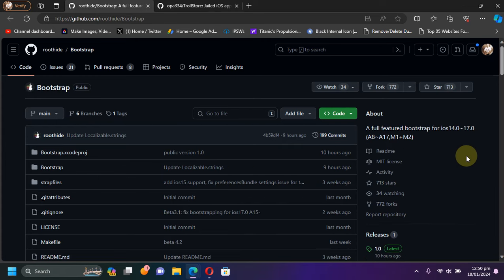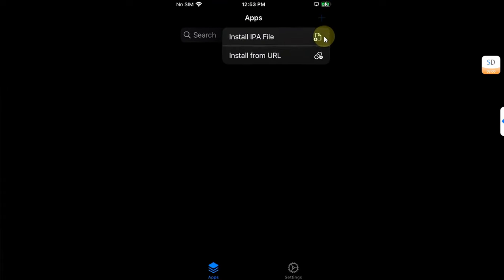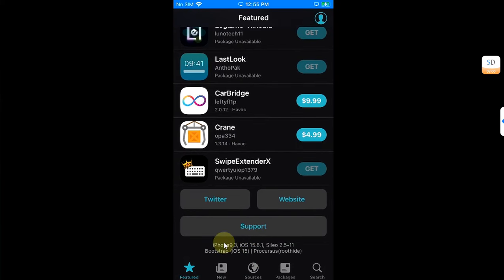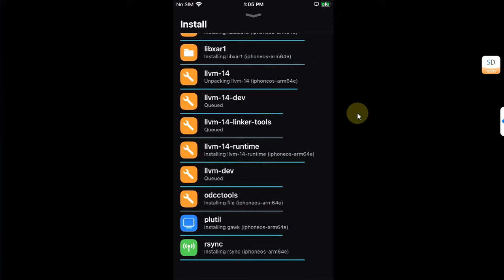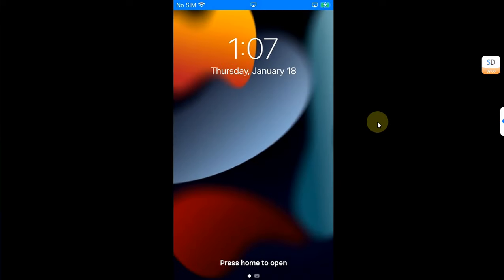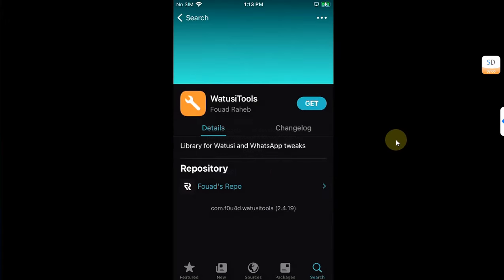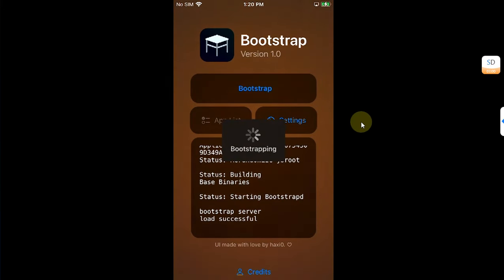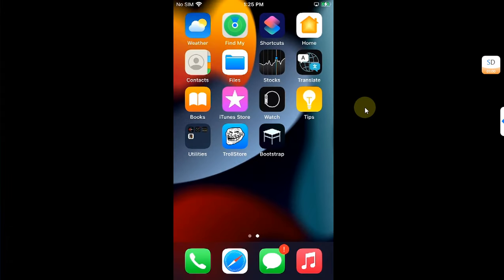How to install RootHide Bootstrap & Tweaks Properly | iOS 15/16/17 All Devices | Bootstrap Jailbreak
This is a full guide to install Roothide Bootstrap, compatible with iOS 15, 16, or 17, provided you already have Trollstore 2 installed. Ensure you follow the Trollstore 2 installation guides below, as Roothide Bootstrap relies on Trollstore 2 to install and function properly. Once installed, Roothide Bootstrap adds Sileo and Zebra package managers to your device. This video also demonstrates the proper installation of Tweaks using the new Roothide Bootstrap. Towards the end, we will also see how to remove the Roothide Bootstrap. The method shown, along with Roothide Bootstrap and Trollstore, is completely free.

(For iOS 18 Rootful Jailbreak use Palera1n 2.0.1/Palen1x 1.1.7 or higher)

Topics Covered:
Install bootstrap iOS 16
Install Roothide bootstrap iOS 15
Root hide tweak tutorial
Install Bootstrap jailbreak
Root hide jailbreak guide
Roothide patcher guide
Roothide iOS 17 installation